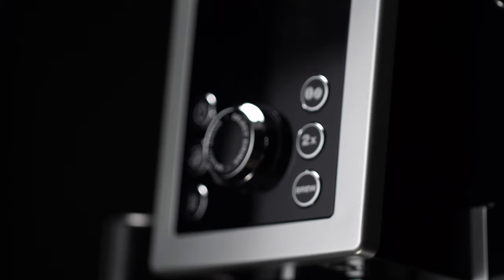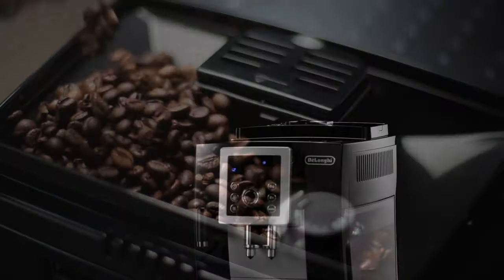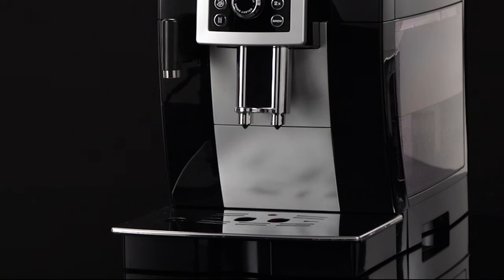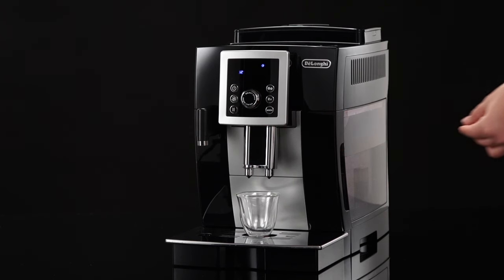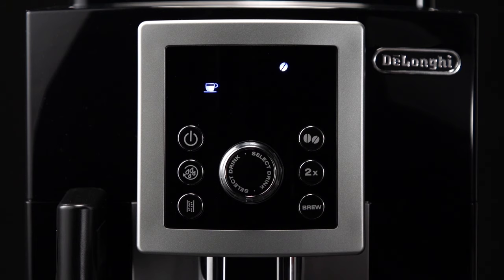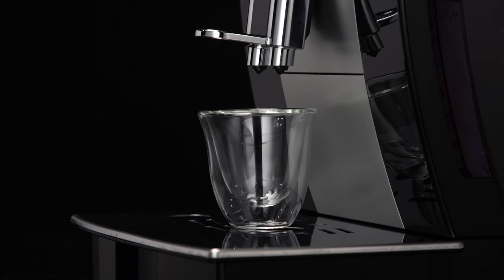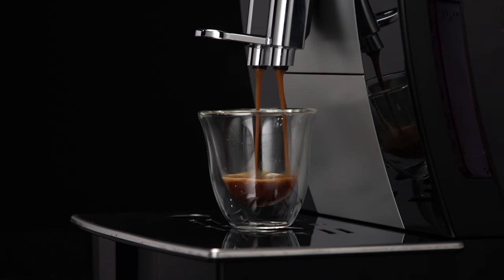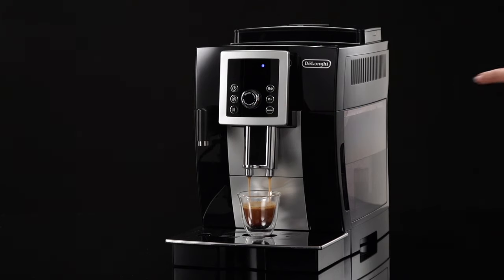How to make espresso with your De'Longhi Magnifica S ECAM 23.260 coffee machine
Watch this short video to find out how to make espresso with your De'Longhi Magnifica S ECAM 23.260 coffee machine.
Your De'Longhi Magnifica S ECAM 23.260 coffee machine should always deliver a perfect coffee. From long coffee to latte, if you take good care of your coffee machine with regular cleaning and maintenance, you can enjoy delicious beverages for years to come. To help you get the most out of your coffee machine, we've created a series of How-To videos. Use the links listed below to jump to different sections.